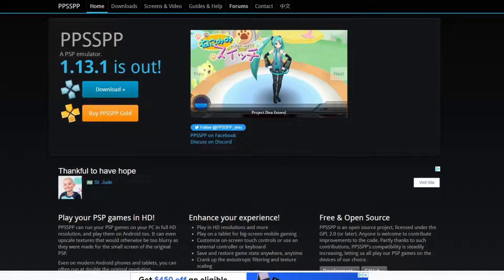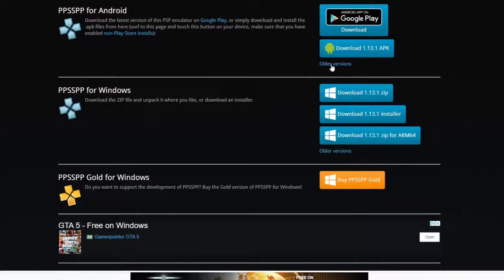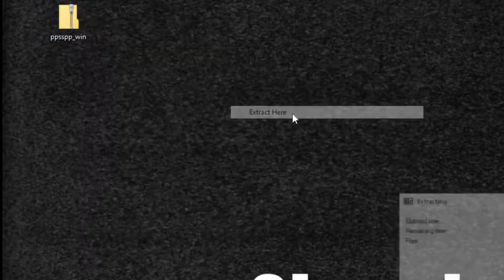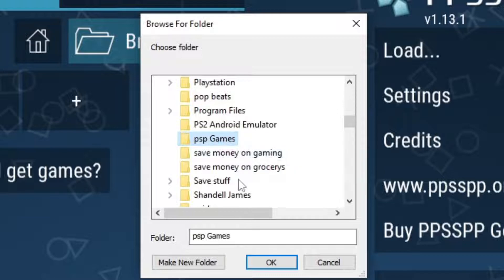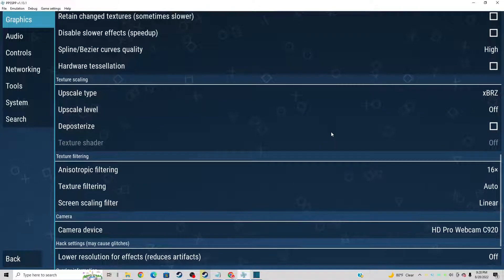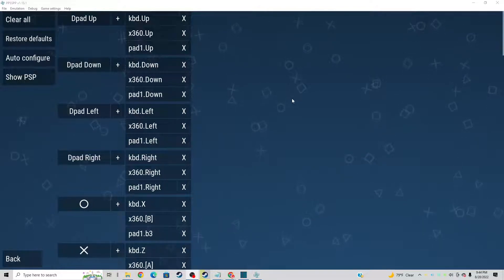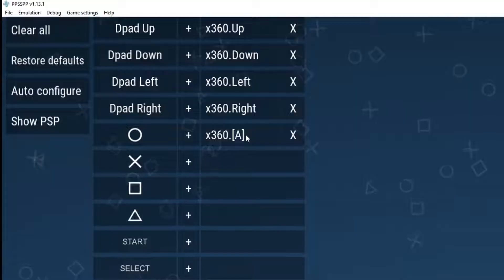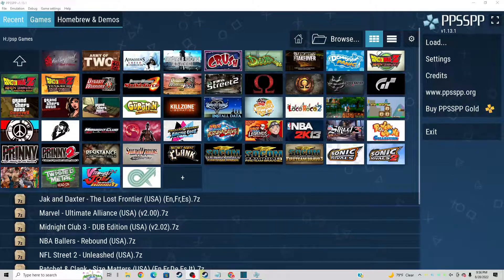PPSSPP PSP Emulator full setup guide